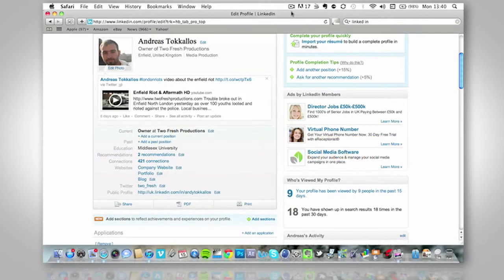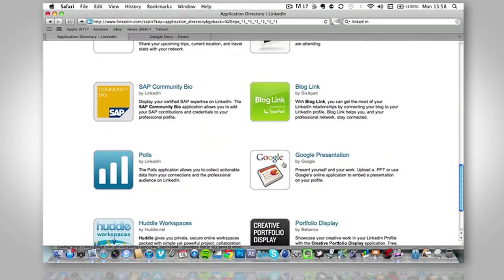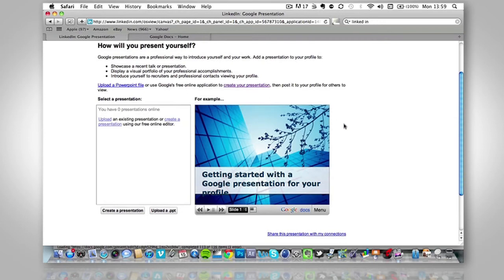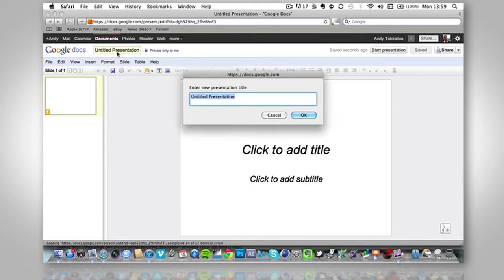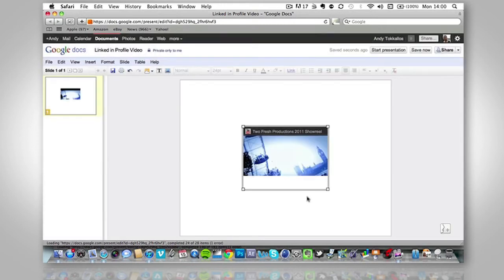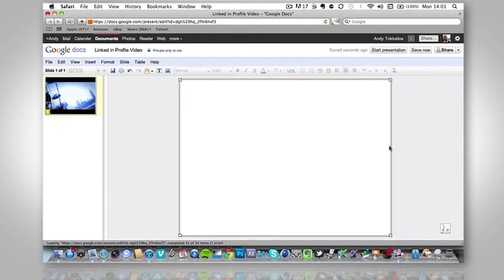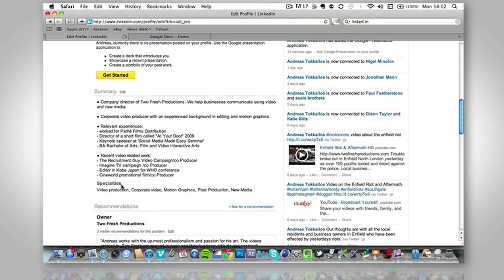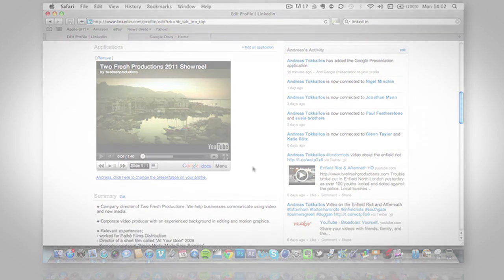Tutorial - How to add a video to your LinkedIn profile page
This is a very handy tutorial teaching you how to very easily embed a Youtube video onto your LinkedIn profile page. It is very important to get your promotional video out on as many different outlets as possible and this is another platform that you can showcase yourself or your company. It is very common for people to shoot a separate introduction video purposely for their LinkedIn profile page, this can be very effective as it brings your page to life over your competitions.